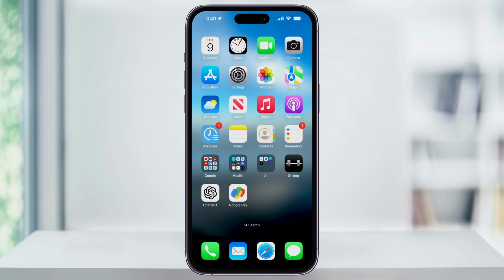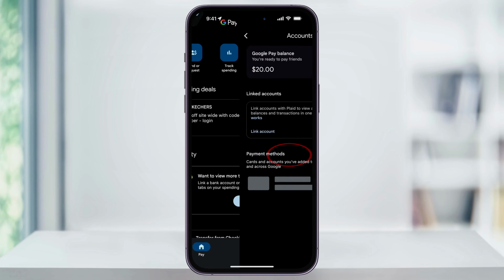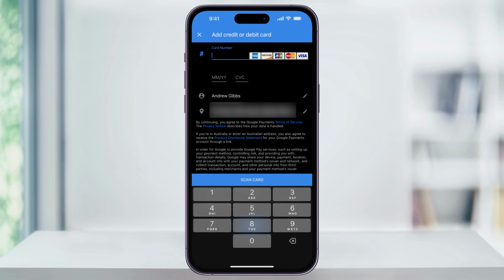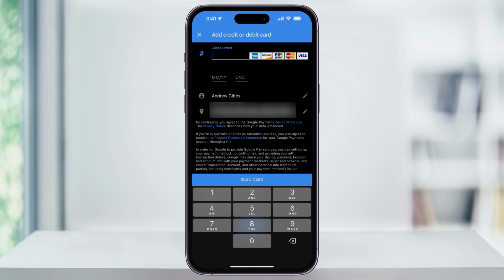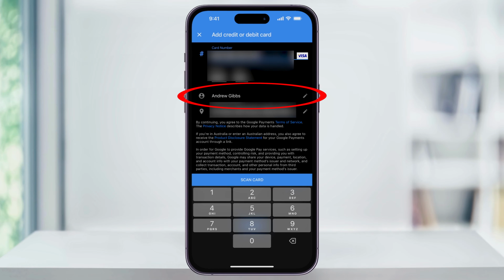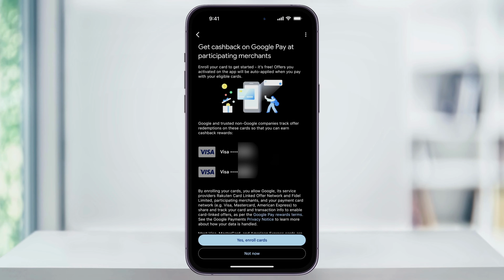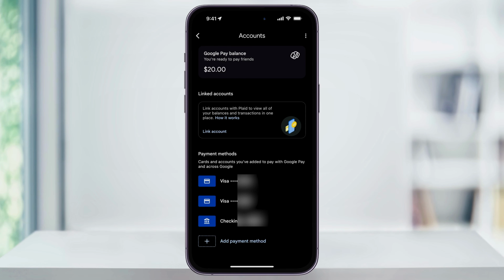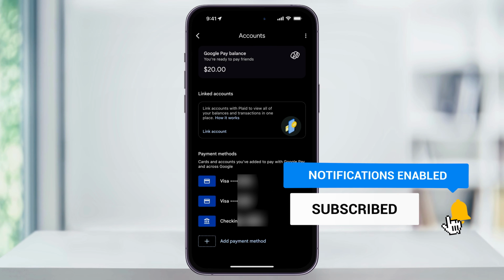How To Add A Debit Card To Google Pay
Check out Google Pay, a simple and secure payments app by Google.

In this video, I’m going to show you how to add a debit or credit card to your Google Pay account, on an iPhone.

Google has recently changed where they allow you to add these in an update and made it a little confusing when choosing between adding to monitor an account or card, and then adding one to use as a payment method. And again, you can use this to add either a debit or credit card.

To get started, make sure you’re up to date on your Google Pay app, and then open it.

Once inside of here, scroll down until you see the activity section here. We want to skip the link an account button here, since we don’t want to add an account just to monitor it.

At the top of this section, instead choose manage accounts.

Again, skip the link account section in the center, and inside look at the bottom. Here you’ll see a list of the accounts that you’ve already connected, if any.

We want to add a new card for purchasing, so at the bottom, choose add payment method.

Once you’re inside of here, add all of the info from your card. Again, this can be a credit or a debit card.

After you enter your card details, next make sure that your personal info is correct below that. If the name doesn’t match what’s on your card, enter your name here.

Next, make sure that your address matches what is on the account.

When you’re finished, read the privacy policy here, and then hit save at the bottom.

After that, you’ll see that your new debit or credit card will be listed inside of the payment methods section inside of the accounts menu, and you can use it in the future for card payments using your Google Pay account.

And that’s how you add a debit or credit card to your Google Pay account on an iPhone.